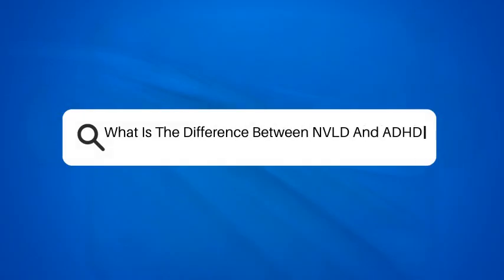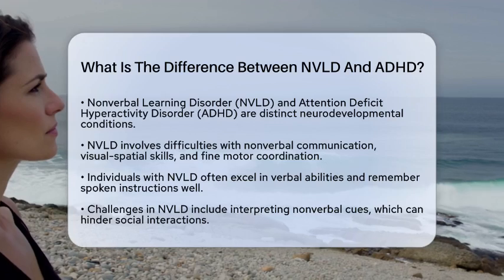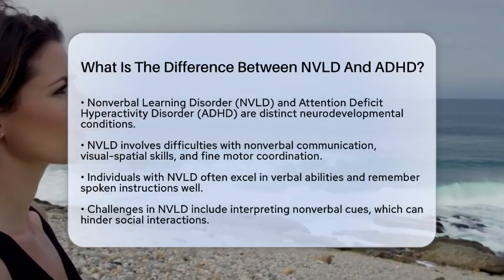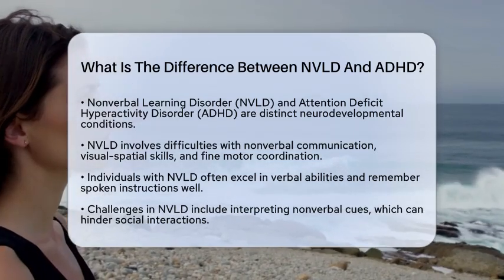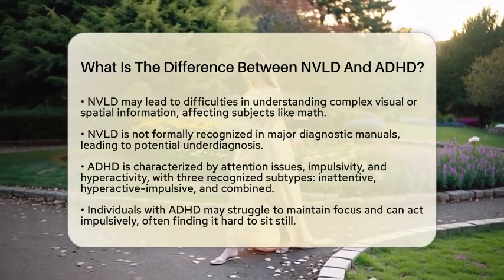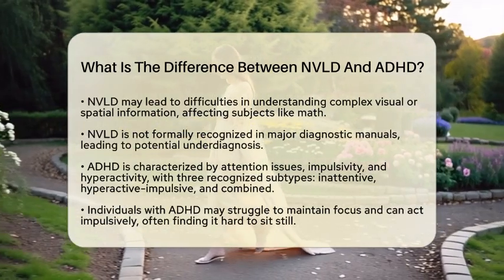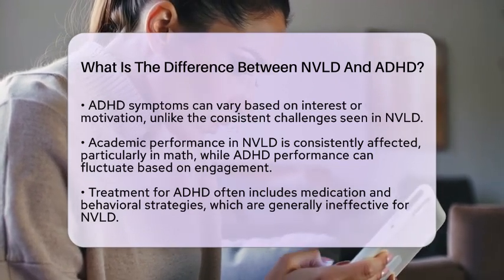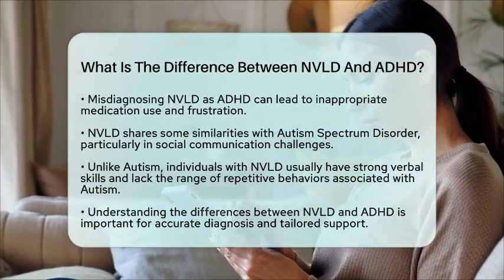What Is The Difference Between NVLD And ADHD? - Answers About Autism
What Is The Difference Between NVLD And ADHD? In this informative video, we will discuss two neurodevelopmental conditions that often get confused: Nonverbal Learning Disorder (NVLD) and Attention Deficit Hyperactivity Disorder (ADHD). While these conditions can share some overlapping symptoms, they have distinct characteristics that set them apart. We will cover the unique challenges faced by individuals with NVLD, including difficulties with nonverbal communication and visual-spatial skills. Additionally, we will explore how ADHD affects attention, impulsivity, and hyperactivity, and how these symptoms can vary based on different situations.

Understanding the differences between NVLD and ADHD is important for accurate diagnosis and support planning. We will touch on how these conditions respond to treatment and the implications of misdiagnosis. By recognizing the specific needs of individuals with these conditions, caregivers and educators can provide the right support to help them thrive.

About Us: Welcome to Answers About Autism! Our channel is dedicated to providing clear and supportive information about Autism Spectrum Disorder (ASD). We cover essential topics such as early signs of autism, the diagnosis process, various autism therapies, and strategies for social skills development. We also explore sensory processing issues and discuss autism in adults, including the benefits of ABA therapy and special education support. Our goal is to raise neurodiversity awareness and promote understanding in the community.